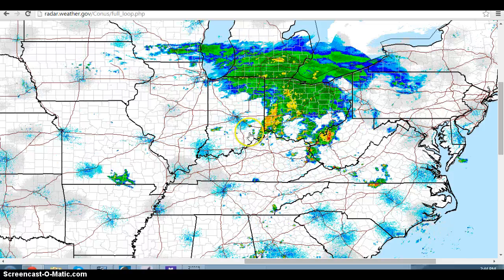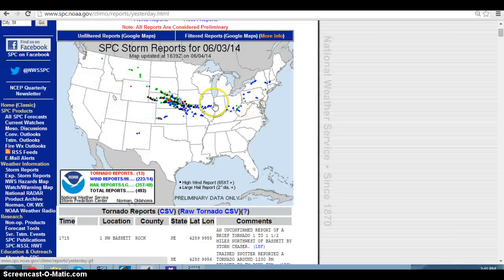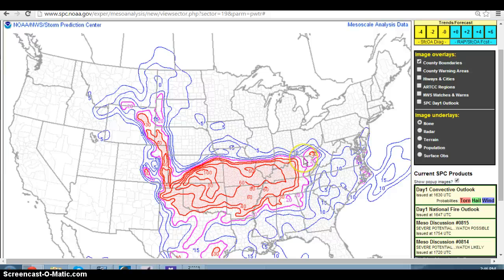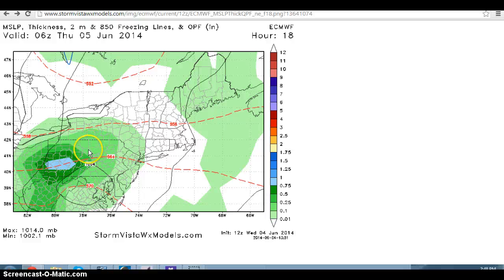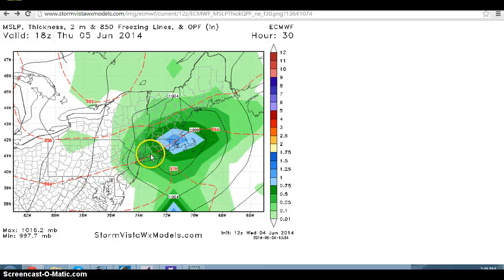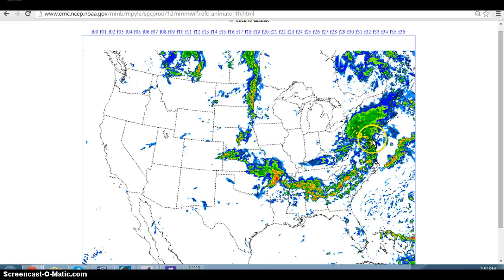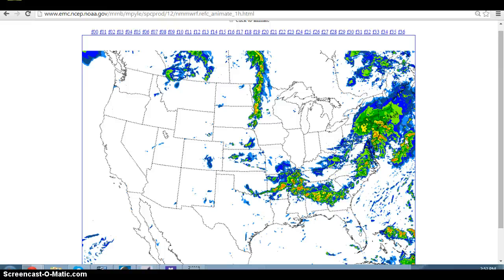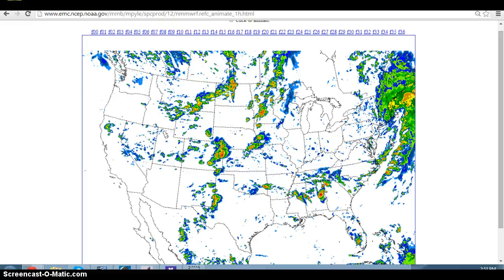6/4 weather update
6/4 weather update